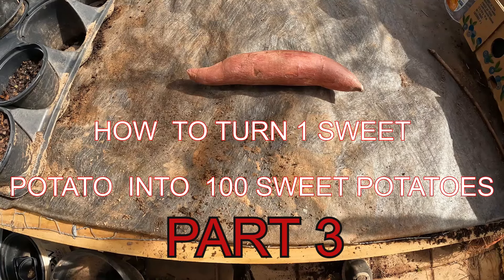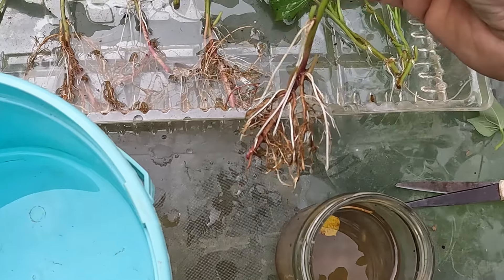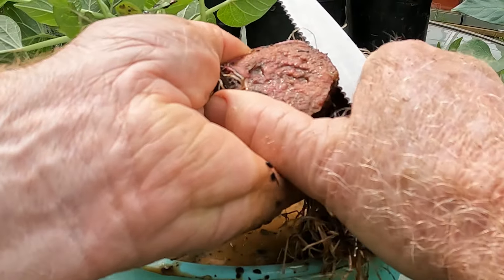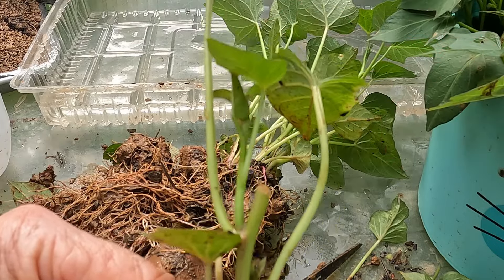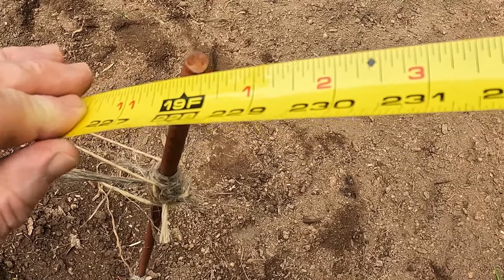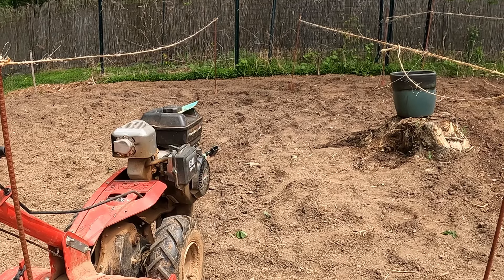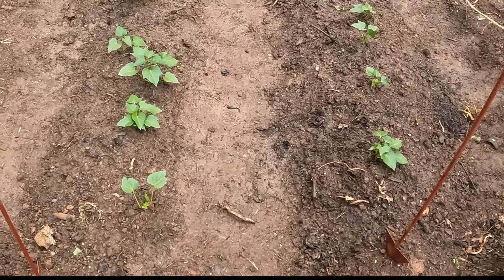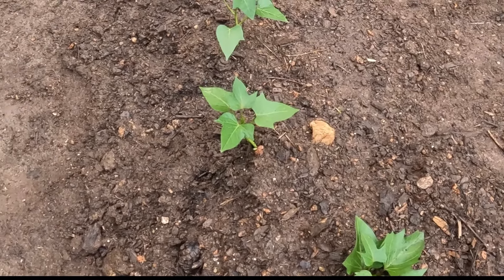PART 3 - HOW TO TURN 1 SWEET POTATO INTO 100 SWEET POTATOES - PREPARING & PLANTING INTO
Now we plant the Sweet Potato Plants (Slips) into the ground.  This is probably the most important video in the series, as I show how to separate 43 slips from the original potato pieces, prepare and fertilize the potato bed, and then how to plant them into the ground.  I waited 2 days to release this video to go back and show them again, so everyone could see how well this method works.